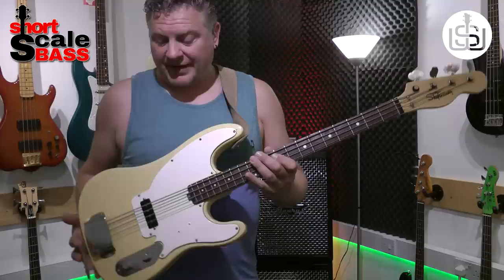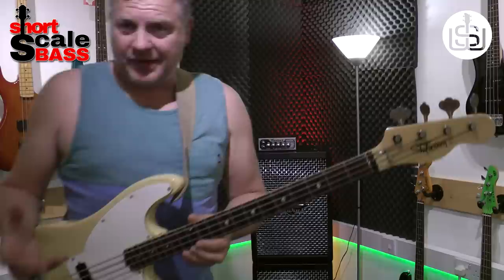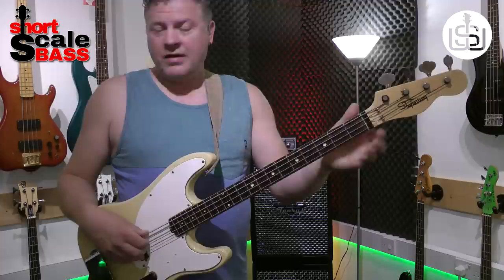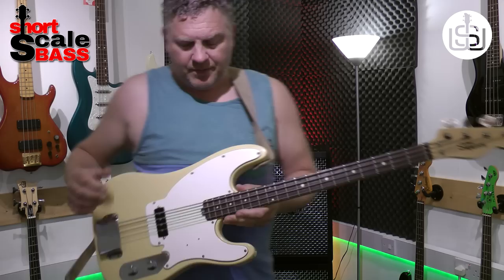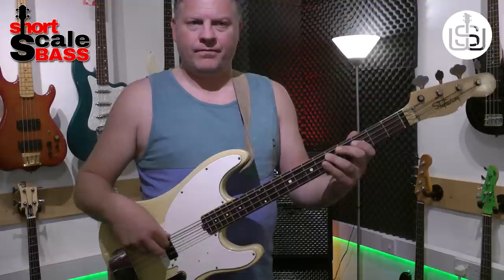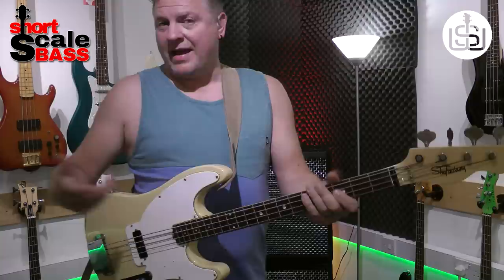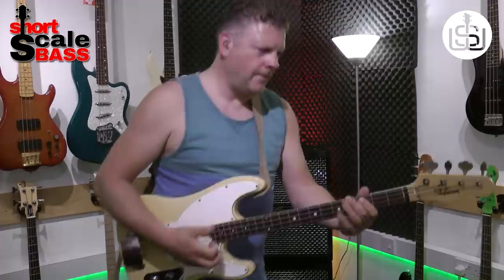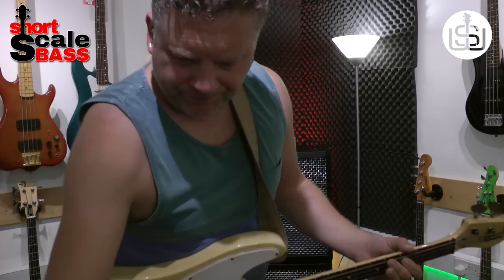Shaftesbury Telecaster Short Scale Bass for sale - demonstration by Scott Whitley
A quick  demonstration of this fabulous little vintage short scale bass by Shaftesbury by Scott Whitley.